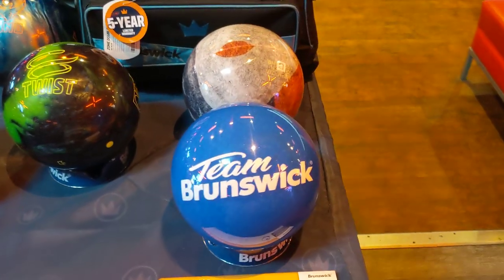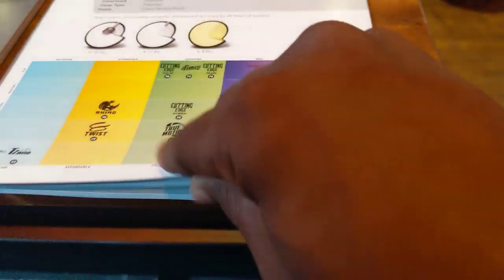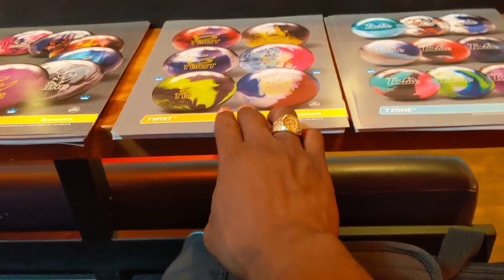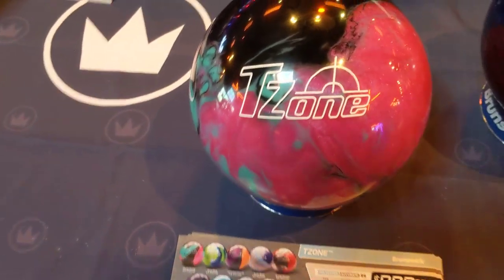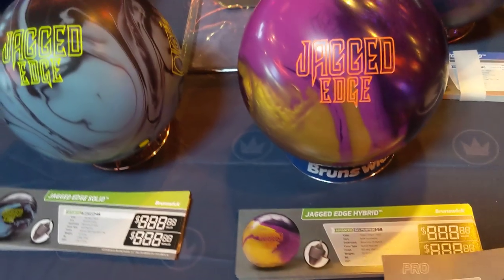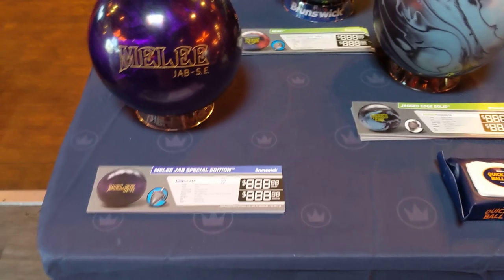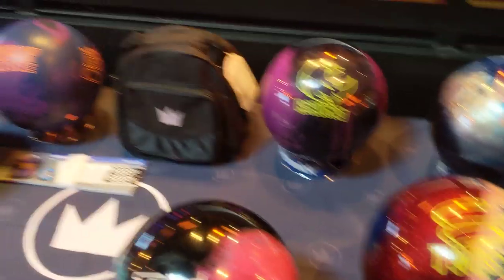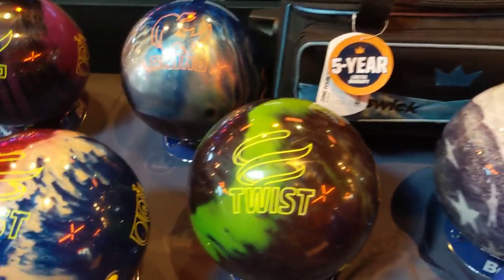The Different Types of Bowling Balls for Bowlers.